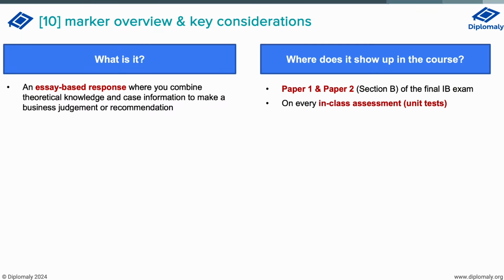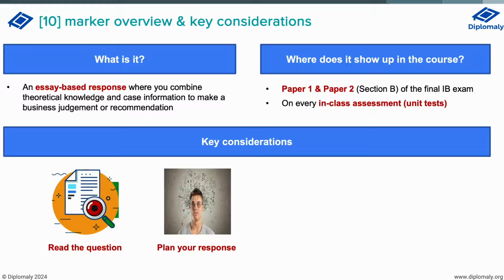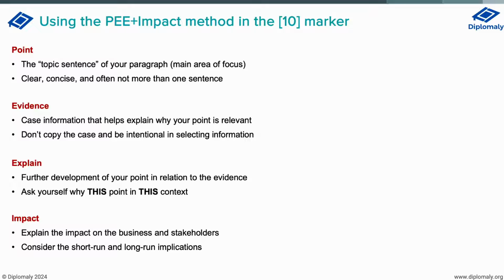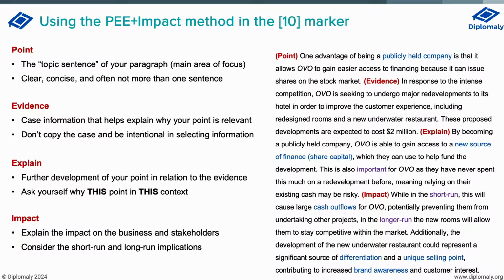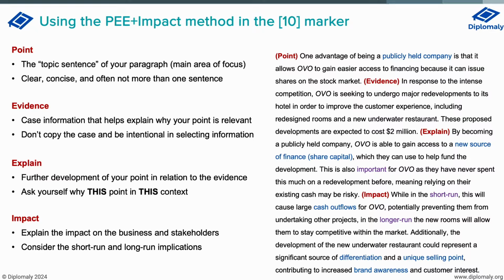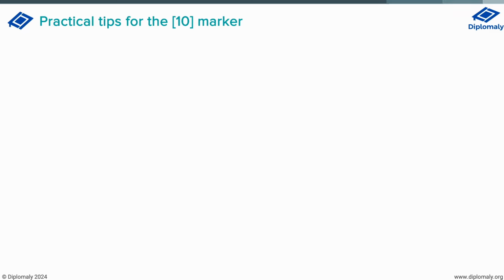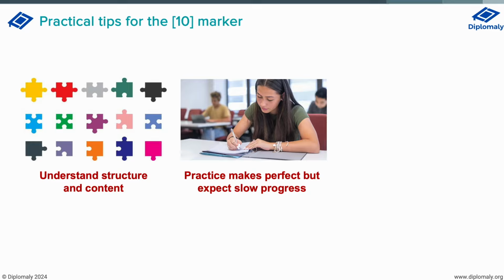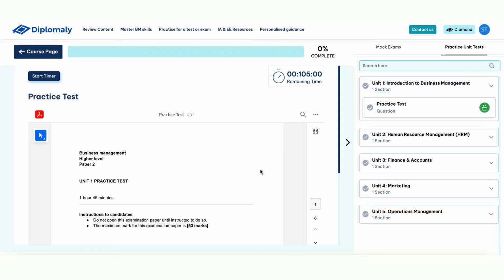How to write a 10 marker for IB Business Management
Learn the structure to write a [10] marker for IB Business Management and practical tips you can use to help improve your score.
Timestamps
0:00 Introduction
0:09 [10] overview
0:49 Key considerations
3:16 PEE + Impact structure
8:02 Top tips while practicing
10:07 Using Diplomaly to practice
11:12 More BM resources